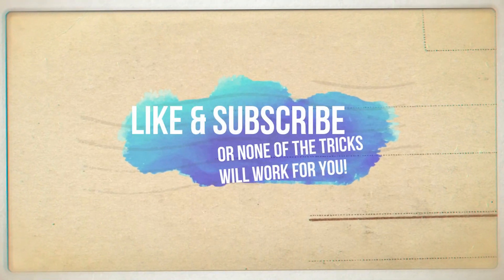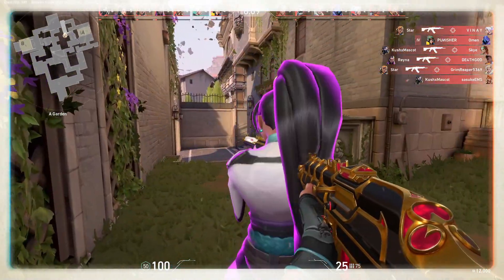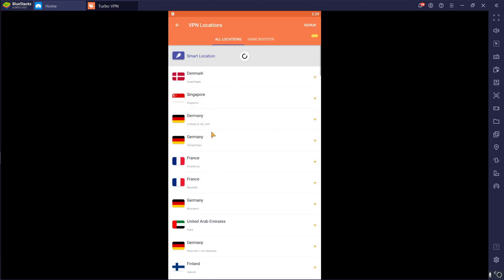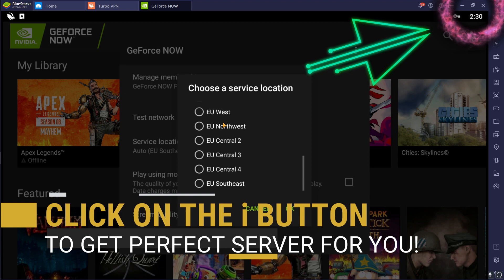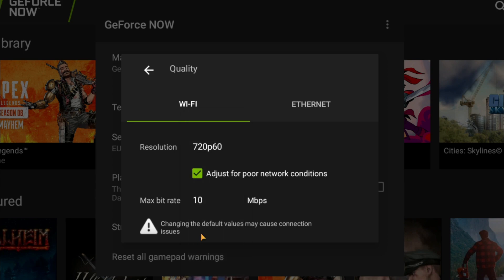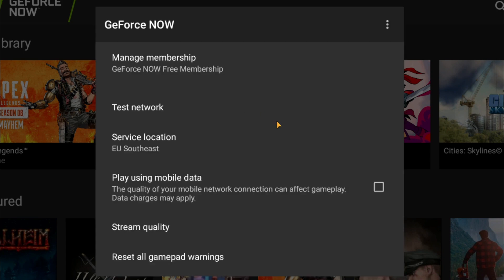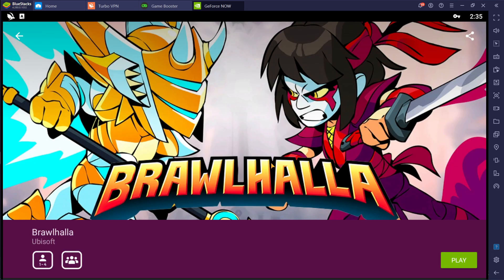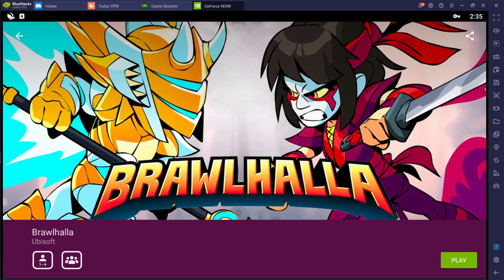BEST MOBILE SETTINGS IN GEFORCE NOW!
Hello Youtube!

In this video, I have shown you what are the best settings for Geforce Now Mobile. I hope this video helps you out.

Regards,

Barefox!